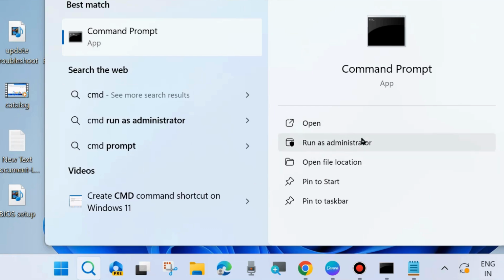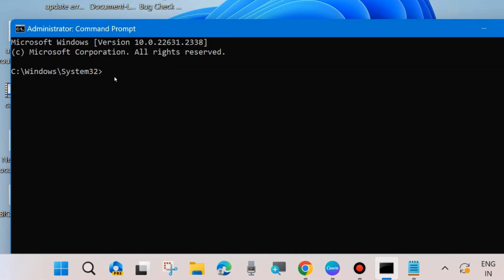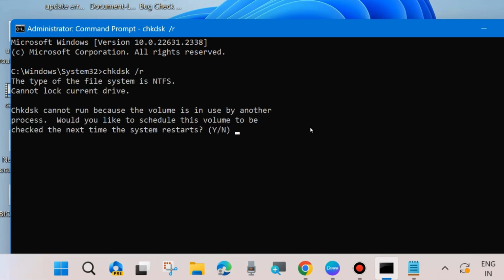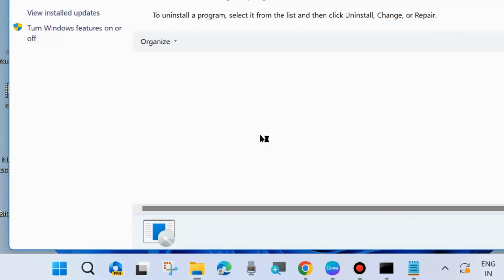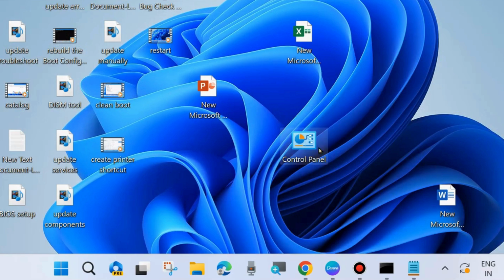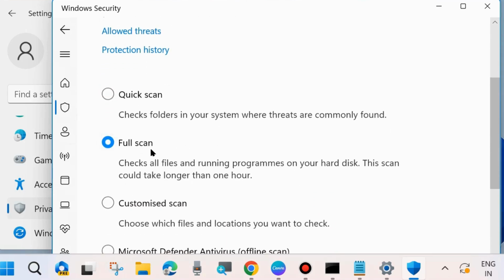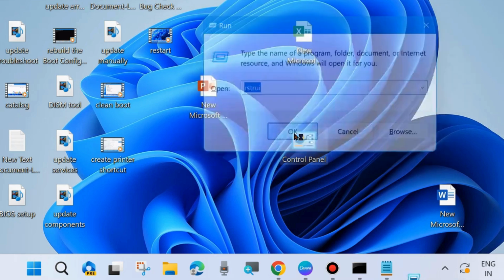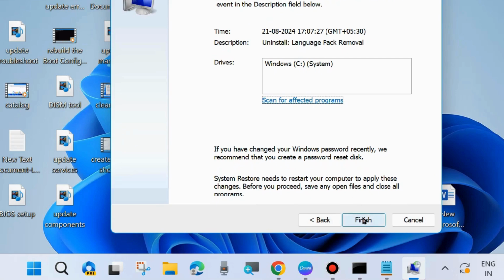DATA COHERENCY EXCEPTION Blue Screen Error on Windows 11 / 10 Fixed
How to Fix DATA_COHERENCY_EXCEPTION Blue screen error on Windows 11 / 10